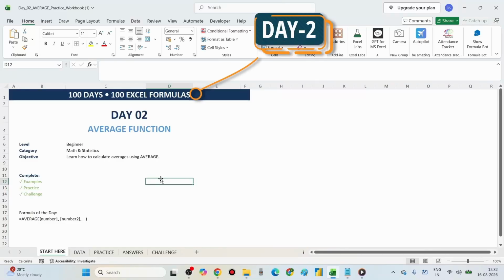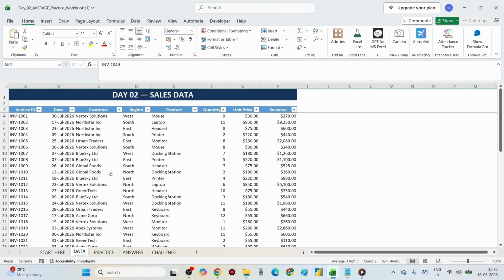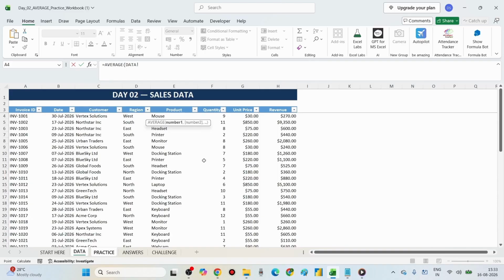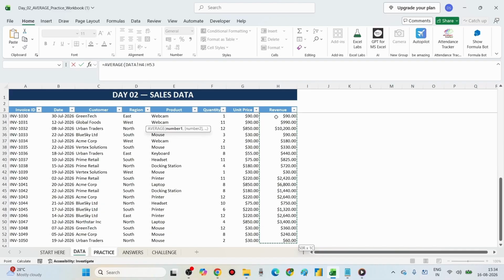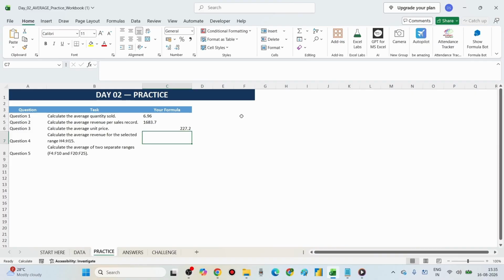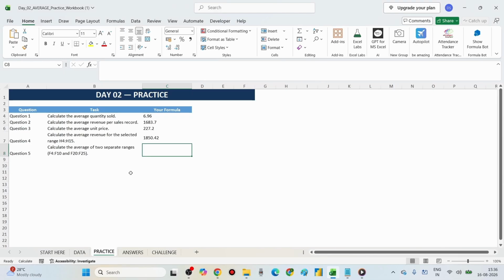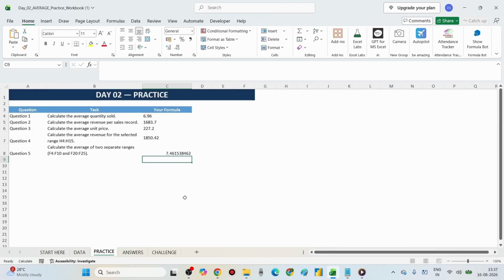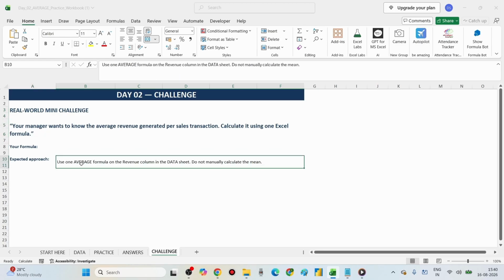Day 2: AVERAGE Function in Excel | Learn AVERAGE Formula + Practice & Challenge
Welcome to **Day 2 of 100 Days • 100 Excel Formulas!** 🚀

Today we're learning one of the most useful Excel functions for analyzing numbers — the **AVERAGE function**.

If you want to calculate **average sales, average quantity, average price, average revenue, or the average of any group of numbers**, the AVERAGE function can do it quickly with one simple formula.

In this beginner-friendly Excel tutorial, we'll use a realistic sales dataset and solve **5 practical questions together**, followed by a real-world challenge.

In this Day 2 lesson, you'll learn how to:

✅ Use the AVERAGE function in Excel
✅ Calculate average quantity sold
✅ Calculate average revenue per transaction
✅ Calculate average unit price
✅ Calculate the average of a specific range
✅ Calculate an average using two separate ranges
✅ Understand how blank cells and zero values affect averages
✅ Apply AVERAGE to real-world sales data
✅ Solve a practical Excel challenge

 📌 Formula of the Day

]📝 Practice Questions

During the video, we'll solve:

**Question 1:** Calculate the average quantity sold.

**Question 2:** Calculate the average revenue per sales record.

**Question 3:** Calculate the average unit price.

**Question 4:** Calculate the average revenue for the selected range H4:H15.

**Question 5:** Calculate the average of two separate ranges F4:F10 and F20:F25.